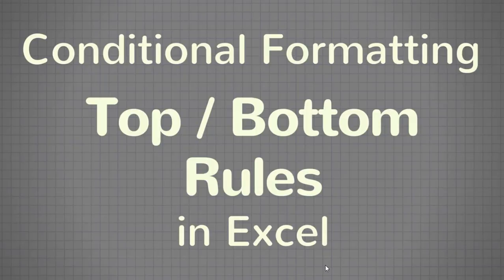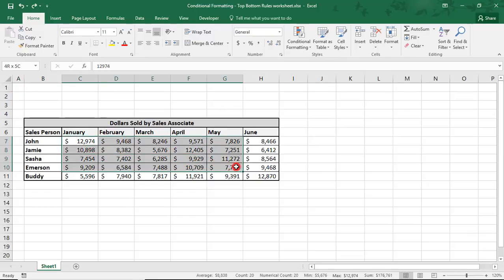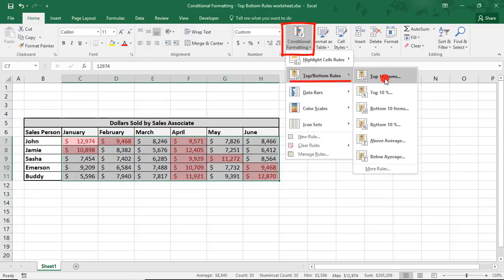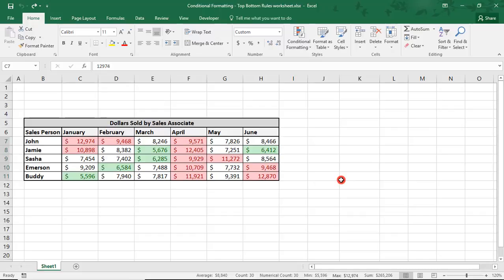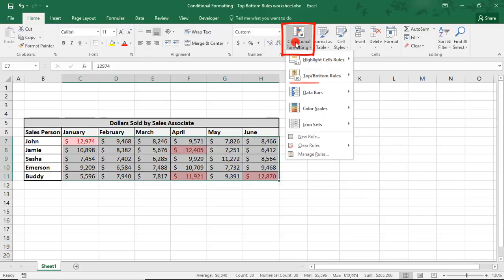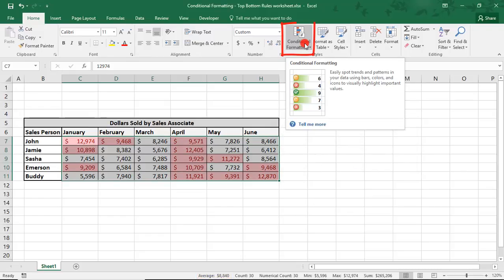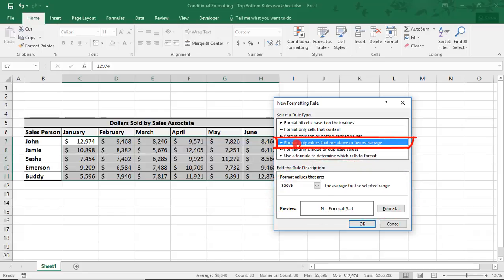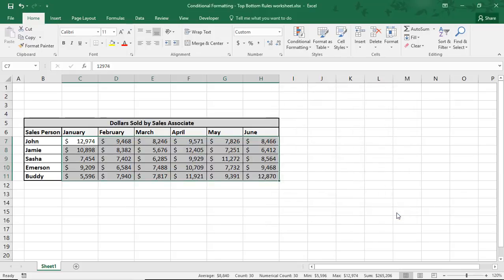How to Use Top / Bottom Rules Conditional Formatting in Excel - Tutorial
Excel tutorial on how to use the Top Bottom Rules of Conditional Formatting in Excel. This short tutorial walks through the options available for this Conditional Formatting styling feature in Excel.

With the Top / Bottom Conditional Formatting Rules you can:

- Highlight the highest values in a data set. These are the Top Items.

- Highlight the lowest values in a data set. These are the Bottom Items.

- You can also highlight percentile rankings within your data range by using the Top/Bottom Formatting rules.

- Lastly, you have the option to highlight values above or below the average of all values in your data range.

And, If you liked this, make sure to get your FREE pdf list of top Excel keyboard shortcuts

For more about how to use Conditional Formatting in Excel, take a look at our other Excel tutorials on the topic -

and

Thanks!